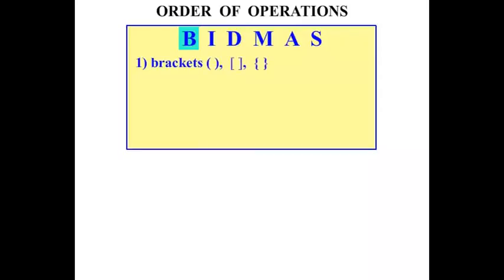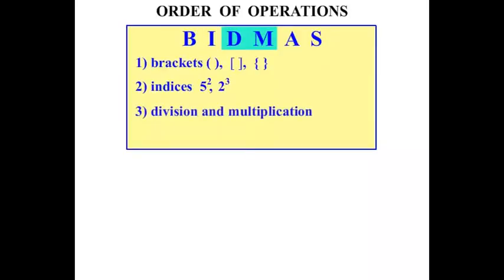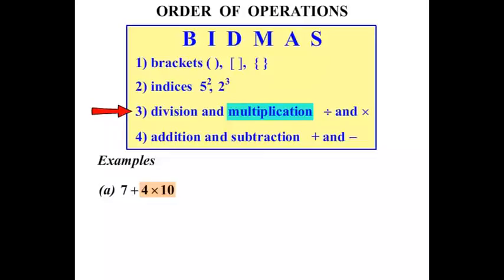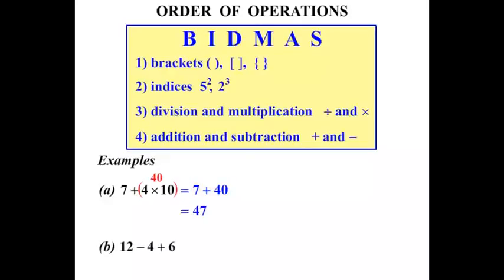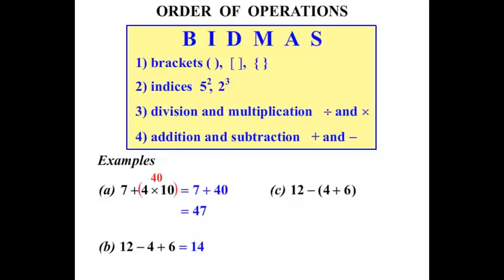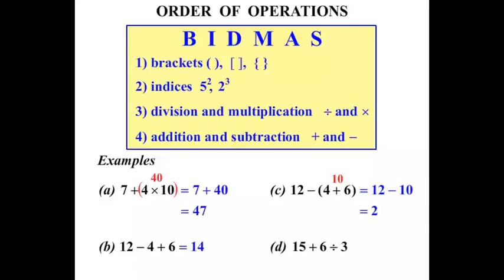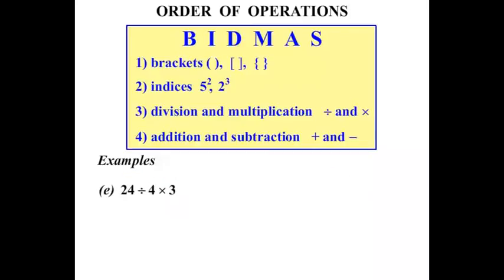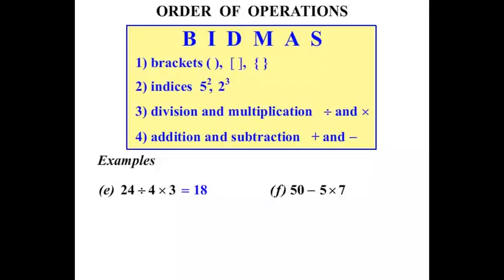Year 6 Lessons 2015: Order of Operations